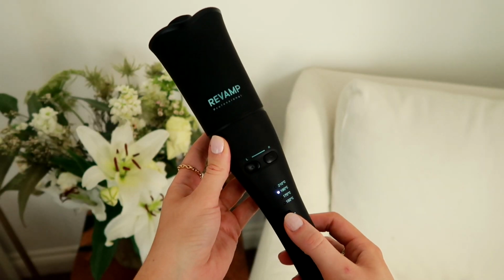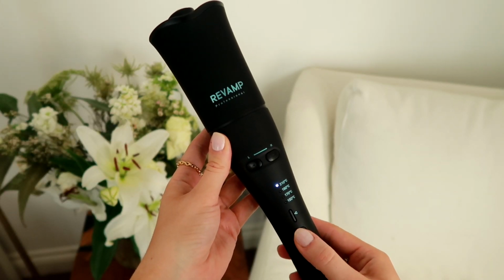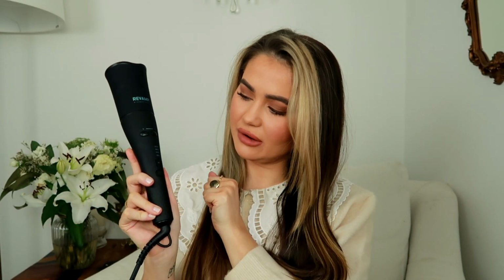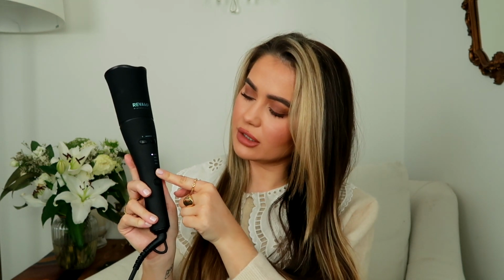BOUNCY HOLLYWOOD CURLS TUTORIAL | Revamp Progloss Hollywood Curl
BOUNCY HOLLYWOOD CURLS TUTORIAL
With Revamp Official

Although this is a sponsored video, I never promote anything that I don’t honestly love and would recommend.

Really hope you enjoyed this tutorial and I will see you in my next video. :)

Emma xox